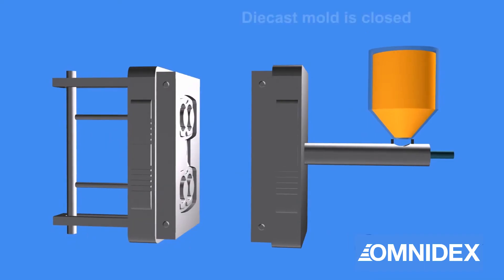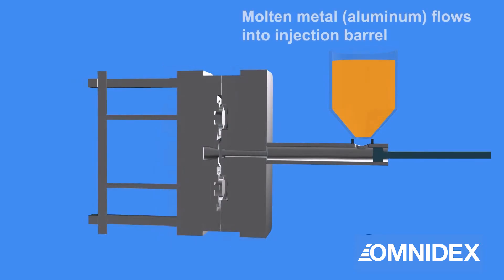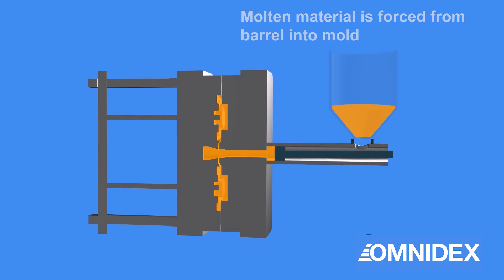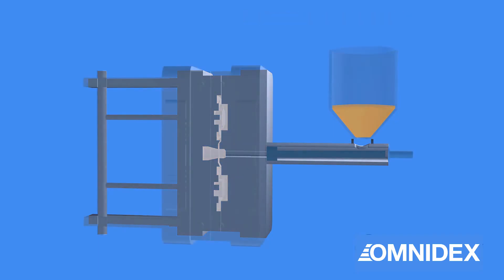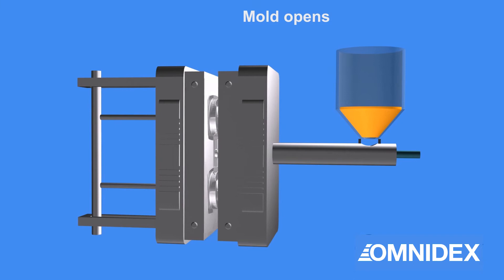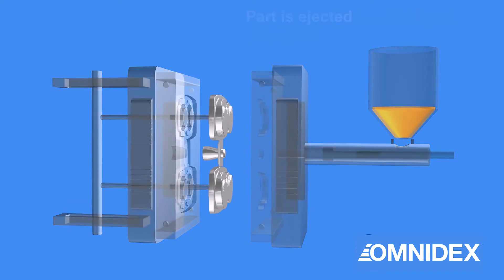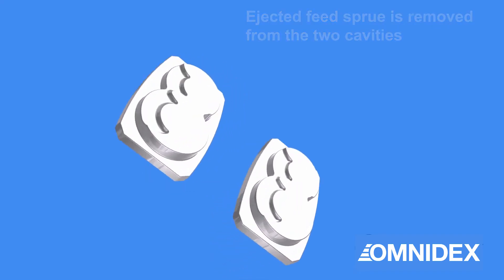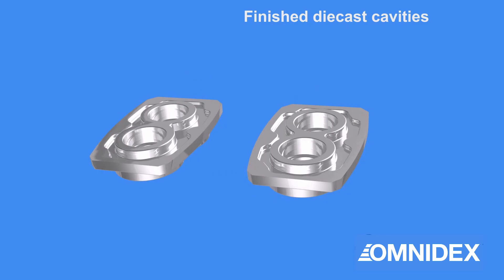Die Casting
This die casting animation video shows the easiest and most essential way to understand die casting!

Die casting is all about forcing molten metal under high pressure into reusable steel molds.

Omnidex is a die casting specialist with over 15 years of experience in the field. What makes us stand out is our total commitment to quality – which is why we have just celebrated 10 years of ISO 9001 certification.